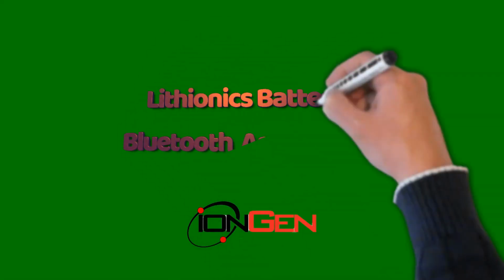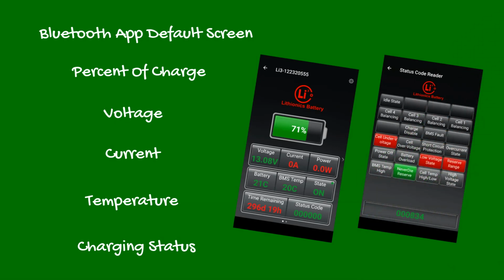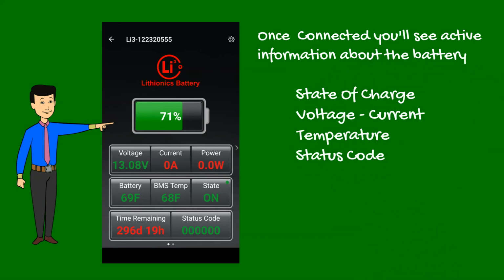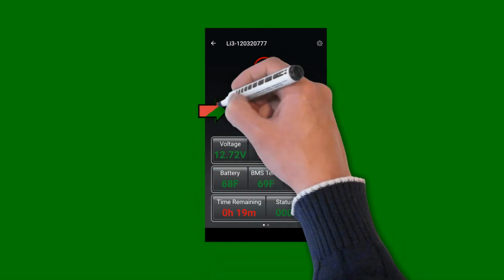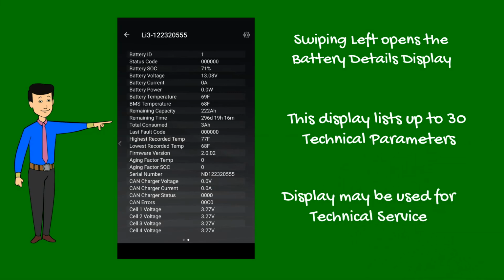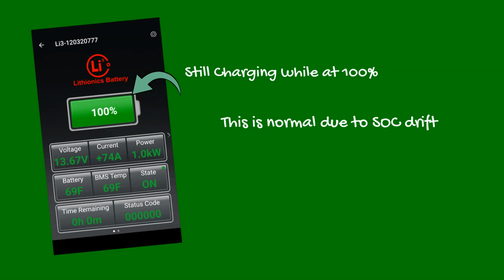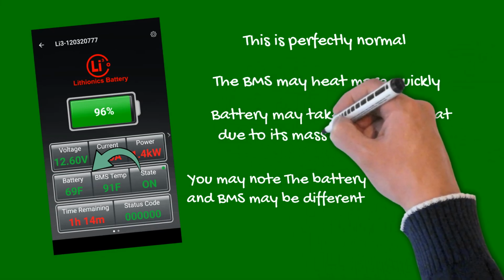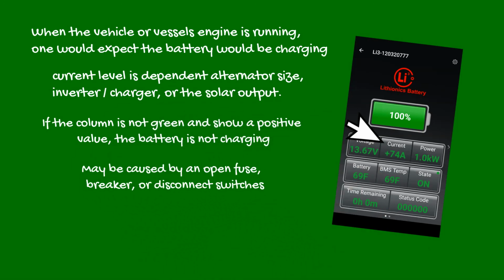Lithionics RV lithium Battery Bluetooth App - Xantrex Magnum IOS Android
This Video covers the Lithionics lithium battery phone App  for IOS and Android which covers the Apps feature and menus.